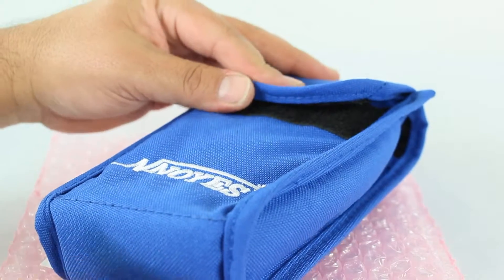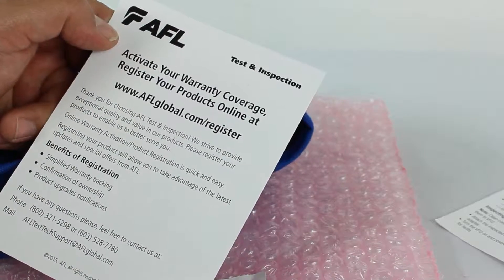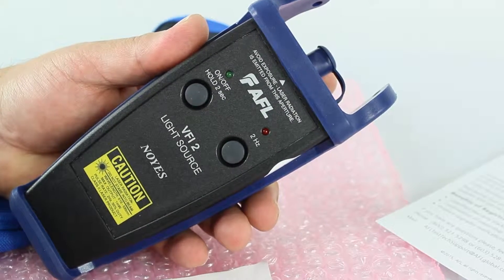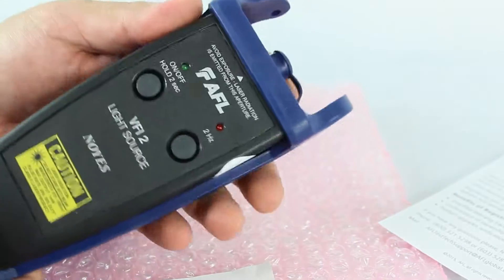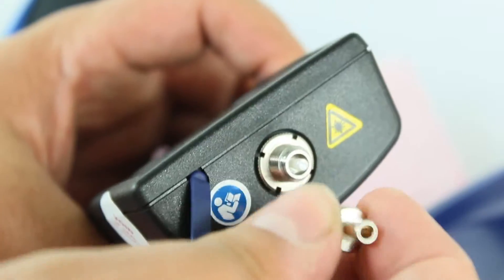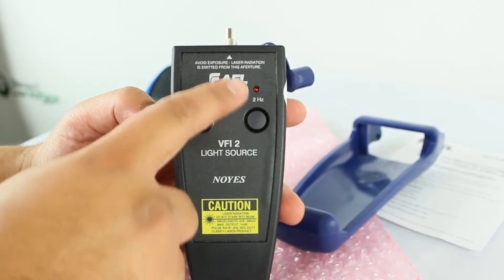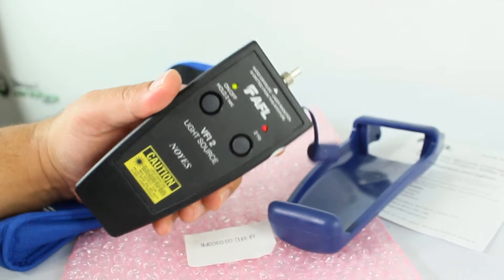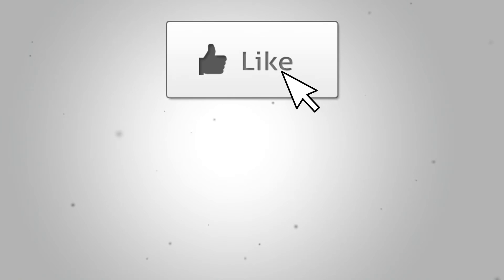VFI2 Fiber Optic Visual Fault Finder Video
The VFI2 is an excellent complement to any OTDR because it can locate faults inside the OTDR’s dead-zone. Other applications include end-to-end continuity checks, identifying connectors in patch panels and fibers during splicing operations. The universal connector interface provides fast operation with many connector styles without changing an adapter.

Trace cables in crowded or un-documented setups. A VFI2 provides a quick means of finding the “other end” from amongst cluttered cables. Simply connect the VFI2 to one end and look for the visual red light transmitted out the opposite connector.